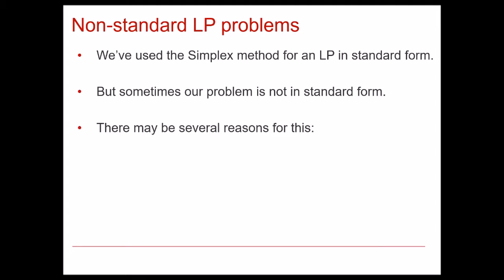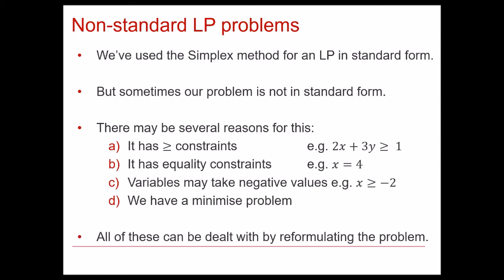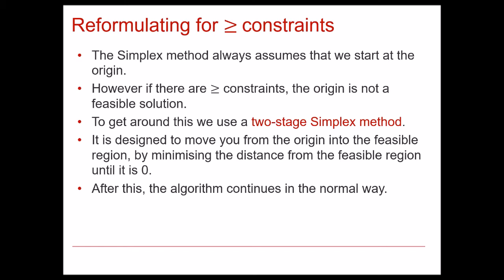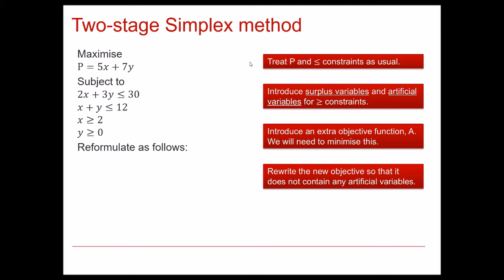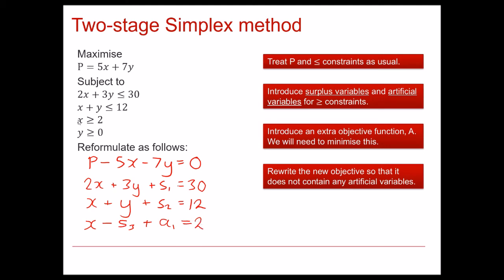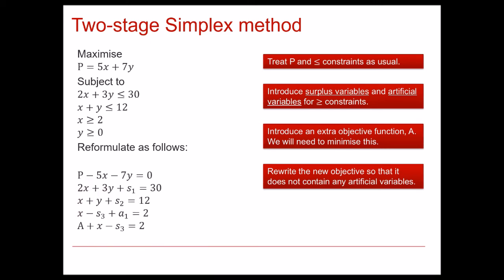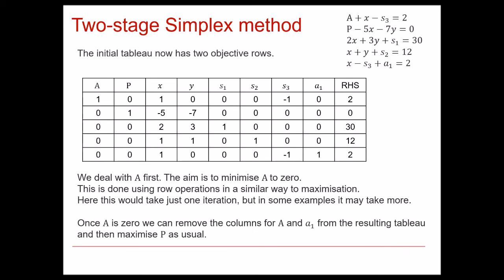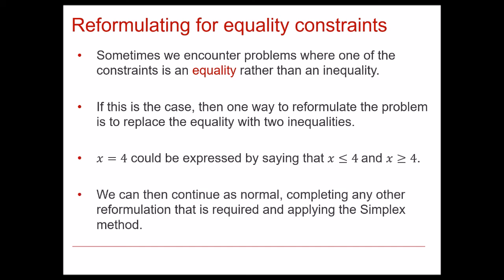MEI Modelling with Algorithms: Linear programming 2-3